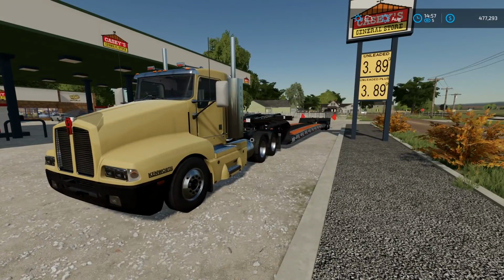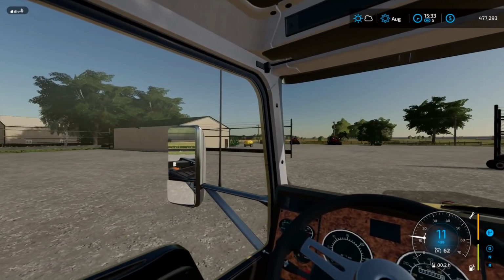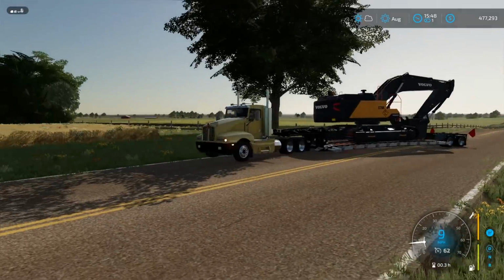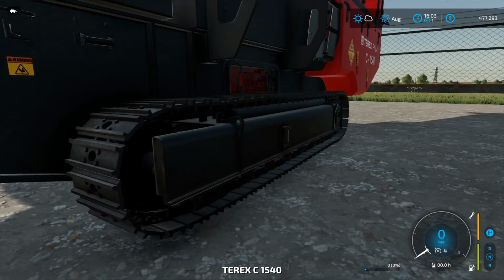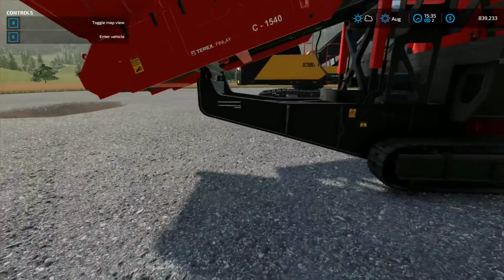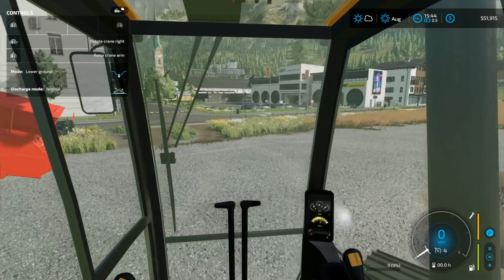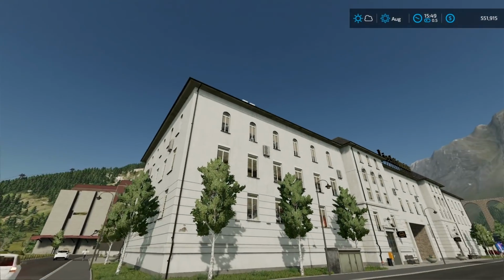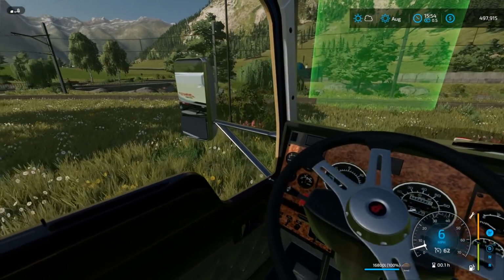STARTING A SAND MINING OPERATION! (TURNING STONES INTO SAND) | FARMING SIMULATOR 22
Starting a Sand Mining Operation! Modders have now made it so once can dig stones and run them through crushers to get in all the way down to Sand. Sand's used for a lot of construction in roads, houses, buildings etc.. Thanks to FS Miner for the educating videos on how this all work!

FREQUENTLY ASKED QUESTIONS:

1. How do you get the game?

2. Can you get mods for Xbox One or PS4 (talking about FS19 not FS17)?

3. Where do you get your mods?

4. Why is it called the Squad if it is only one person?

5. Can I play with you?